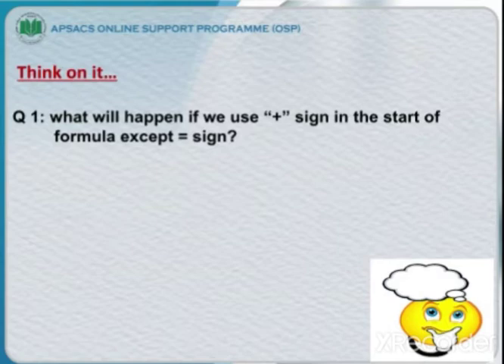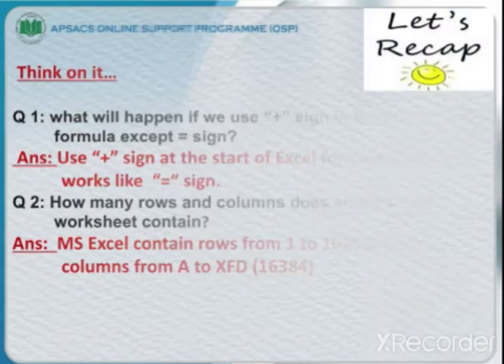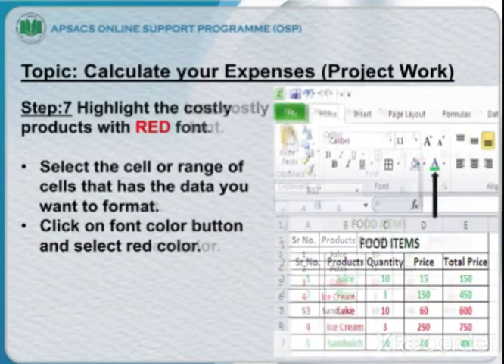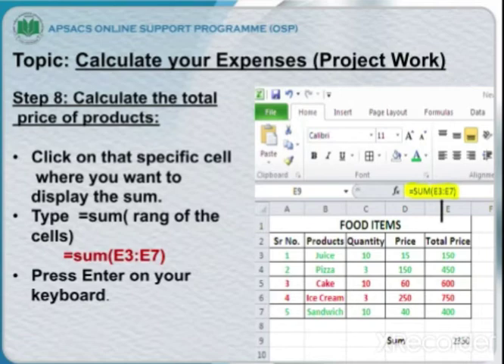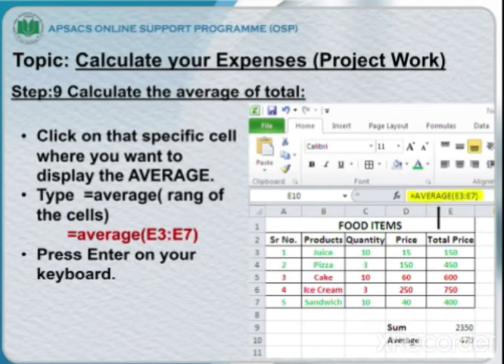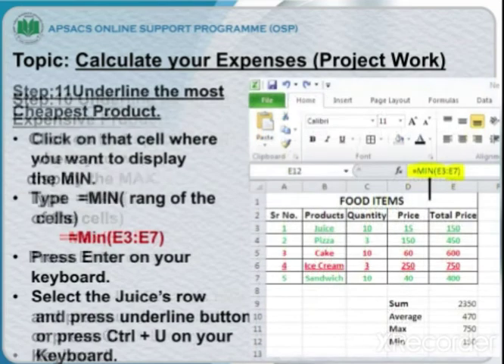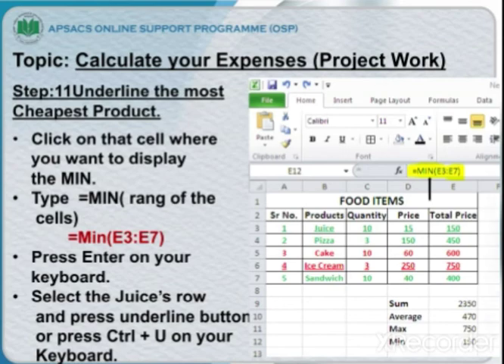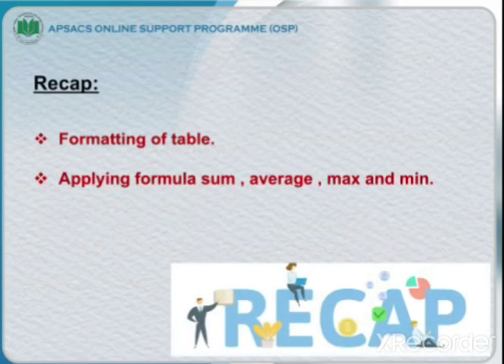Week 14 Project Tutorial (part 2)